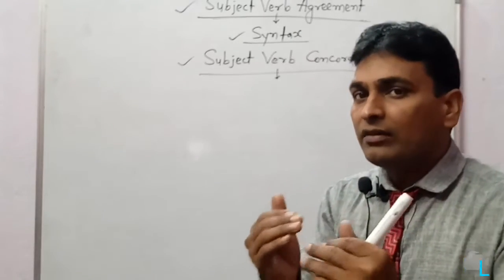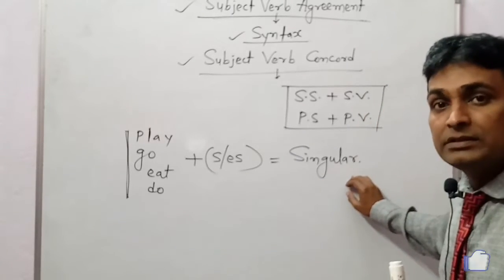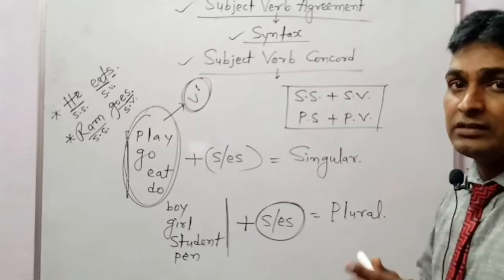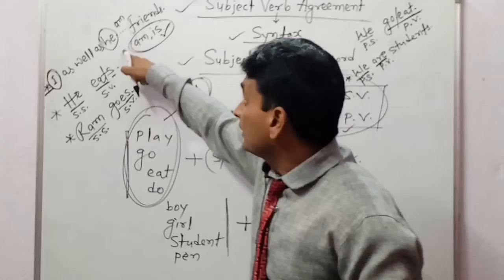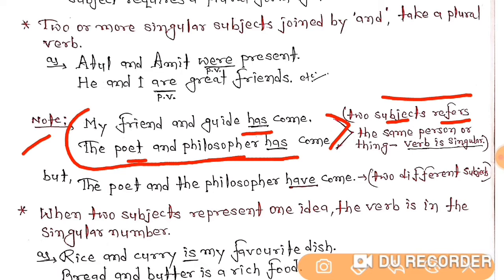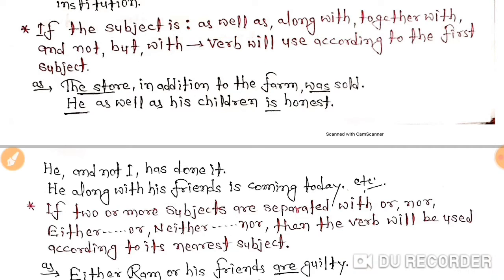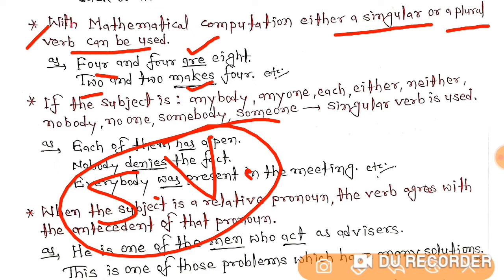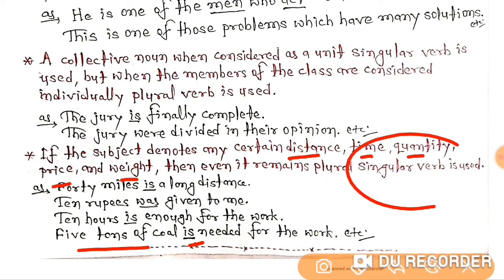Subject Verb Agreement